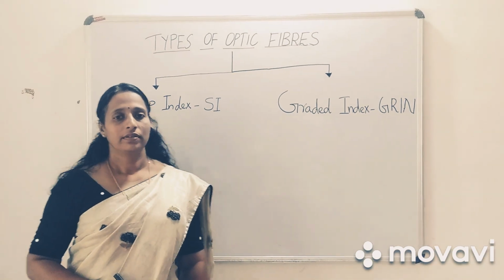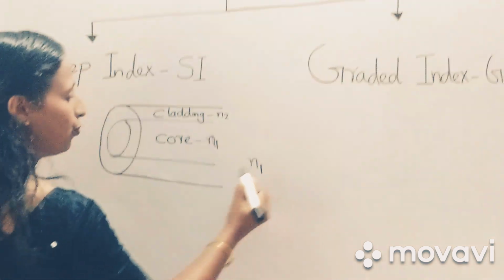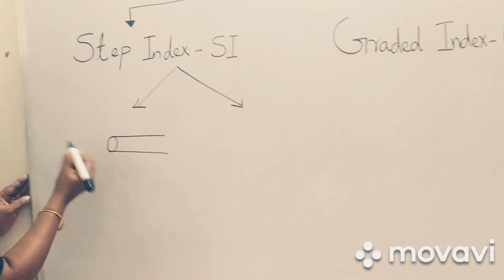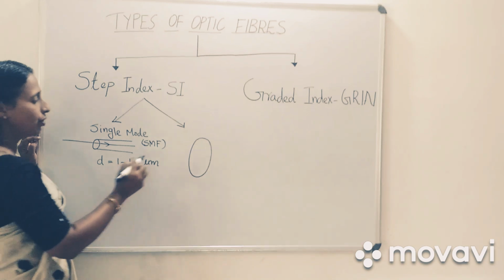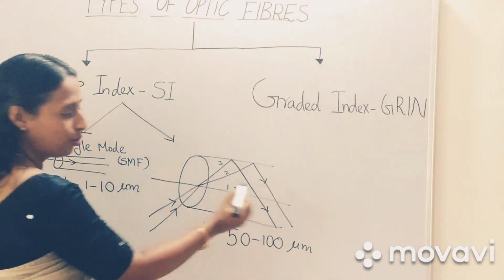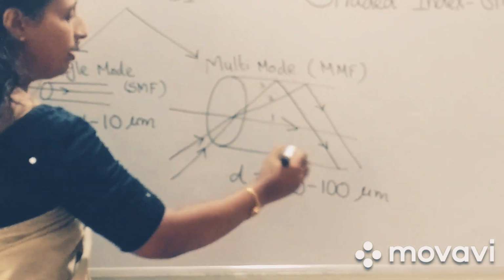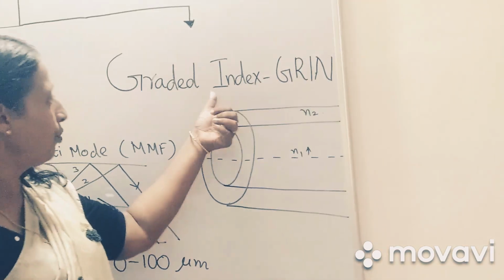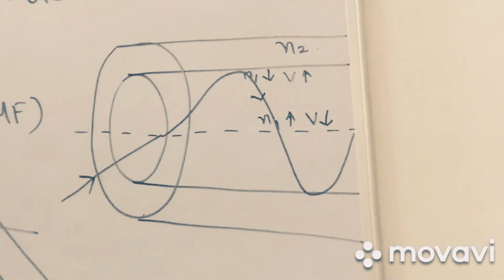MODULE 5 - Lecture 3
Fibre Optics - Lecture 3
     Dr. Sreedevi.A, Associate professor,CCE  IRINJALAKUDA.